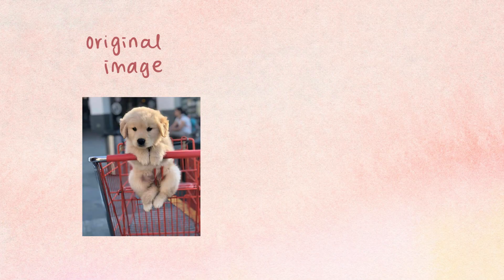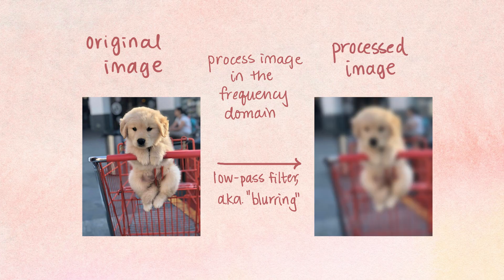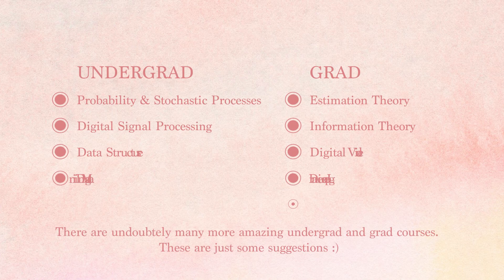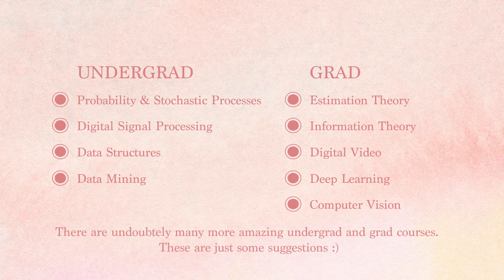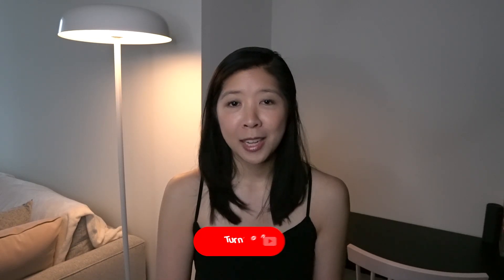How I Chose My Track in Electrical Engineering + COURSE RECOMMENDATIONS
Hello! In this video, I share the track I chose when I did my undergrad in EE, why I chose that area, and course recommendations for those of you interested in pursuing a similar path. Hope you enjoy!

Timestamps:
0:00 -- Intro
0:29 -- My EE Track
1:53 -- How I made my choice
4:22 -- Course recommendations
7:58 -- Thanks for watching!

xo janpancake